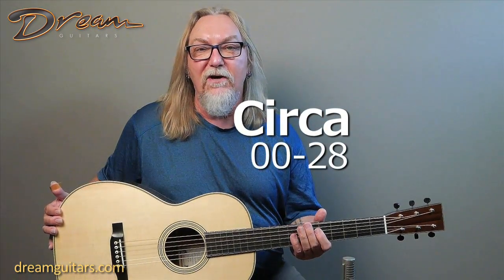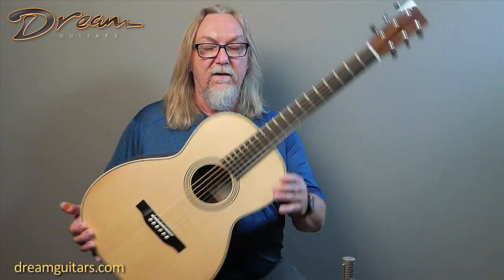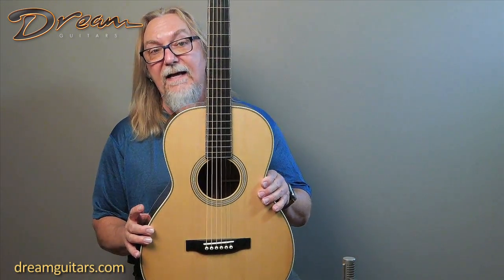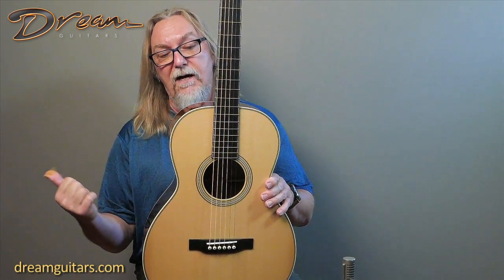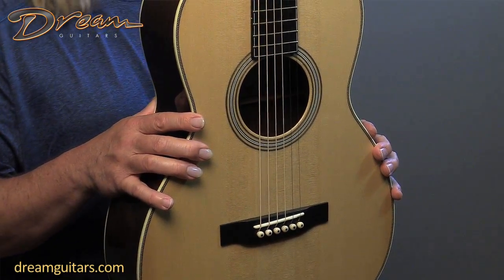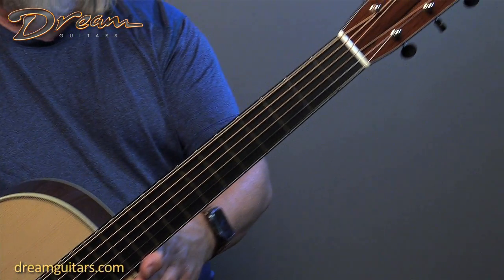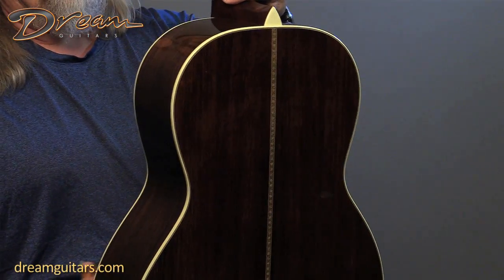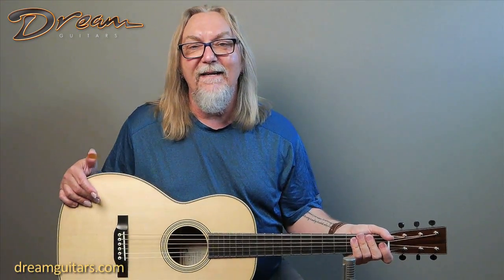2021 Circa 00-28, Madagascar Rosewood & Adirondack Spruce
What a rare chance to have a brand new guitar from John Slobod. He has a multiple year waiting list, so we are honored to have this one for you. The sound is rich and powerful and clear as a bell. This is an awesome fingerpicking guitar but can also handle a flatpick thanks to the Adirondack top.